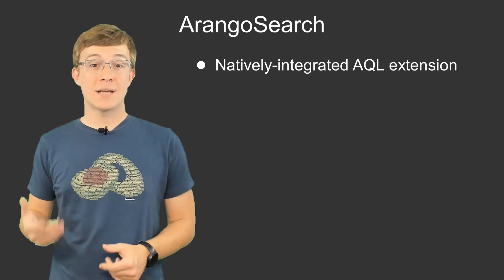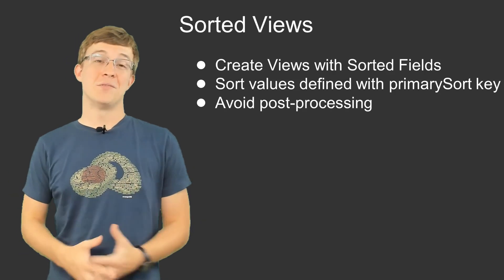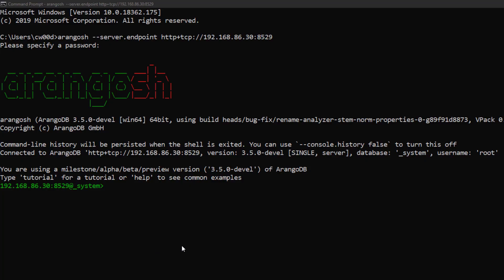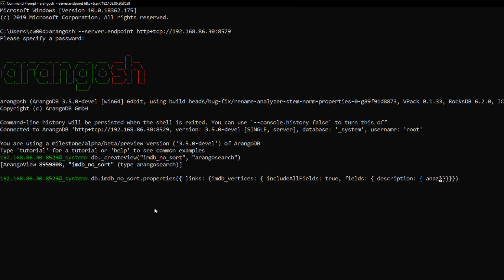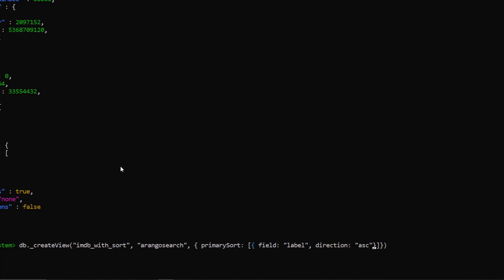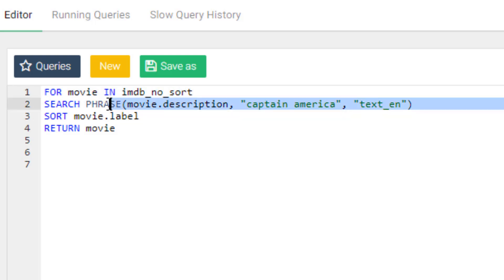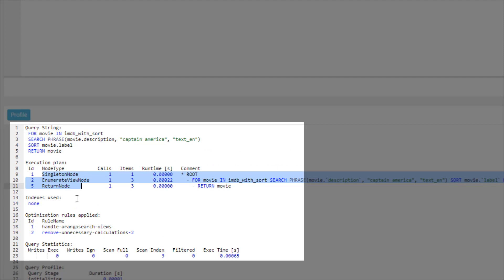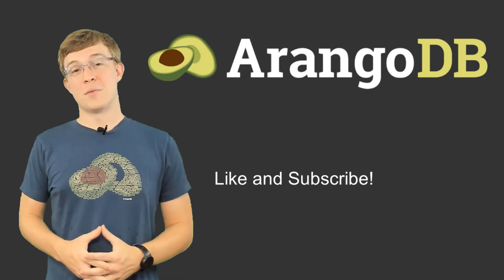How to Create and Use Sorted Views with the ArangoSearch Search Engine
Make learning even easier by using the ArangoDB managed service, Oasis.

This video introduces another new feature being released with ArangoDB 3.5, sorted ArangoSearch views. Learn about what sorted views are and see how to create and use them in this quick introduction video!